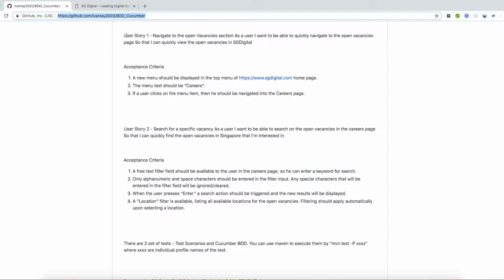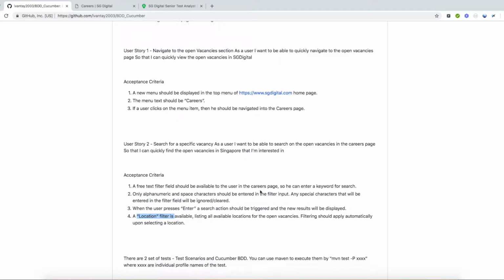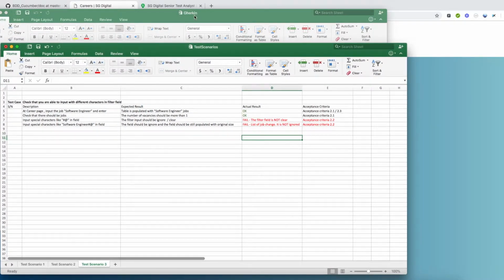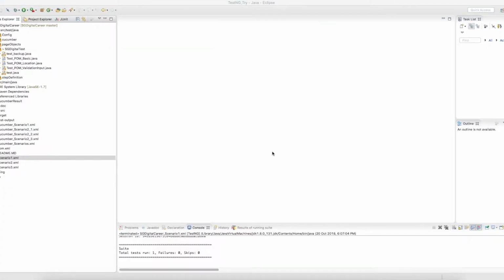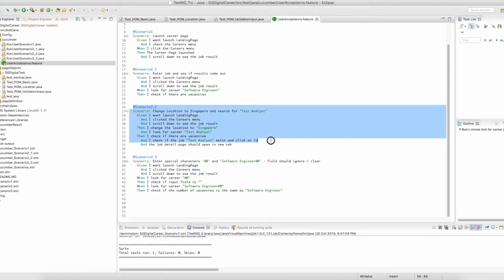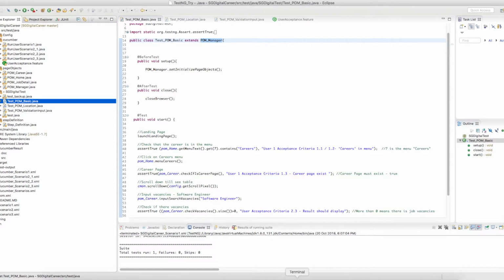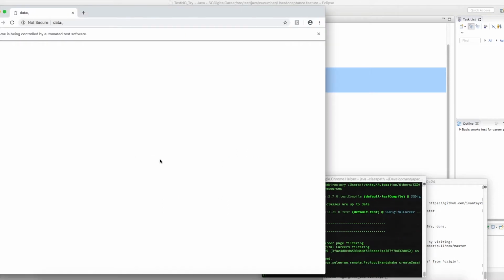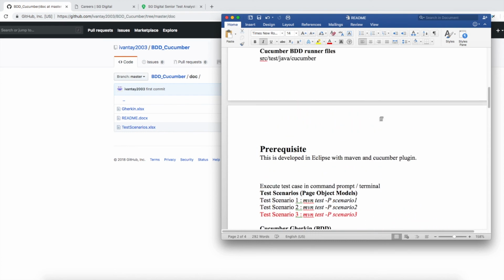BDD Cucumber - web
2 Test scenarios in documents - convert them to test scripts in page objects and finally to bdd using cucumber jvm